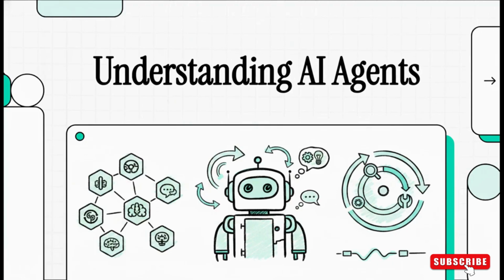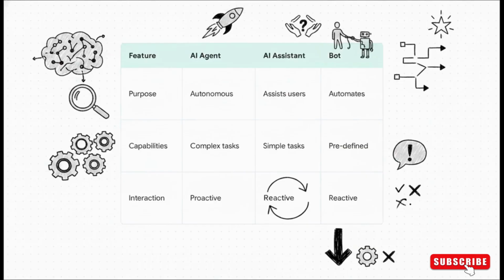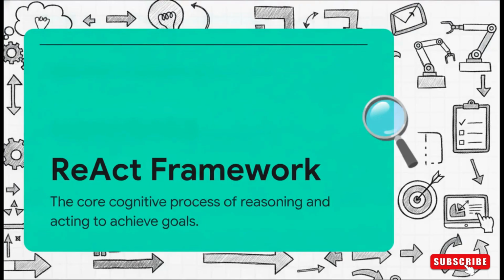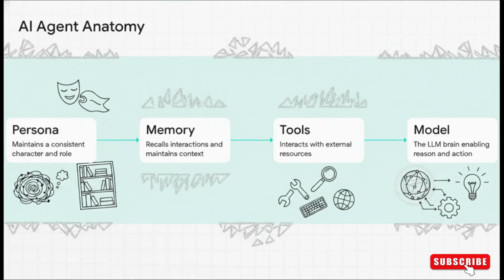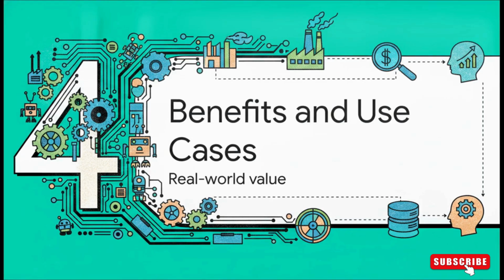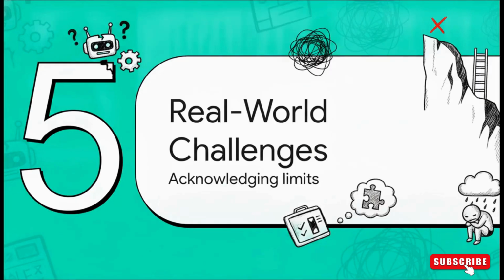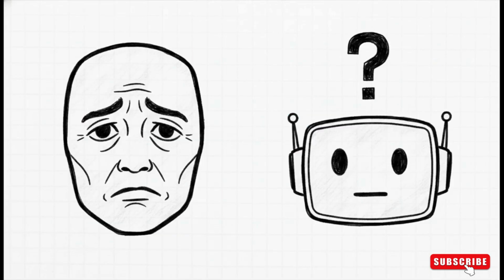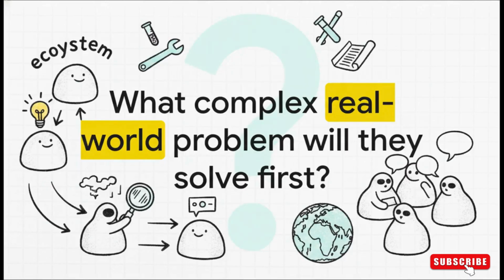Stop Using Chatbots, Use AI Agents Instead !!!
What exactly is an AI agent, and how does it differ from the bots and assistants we use today? In this video, we dive deep into the world of autonomous AI systems and how they are transforming the way we work.

What You’ll Learn:
The Definition of an AI Agent: Discover how these software systems go beyond simple automation to proactively pursue goals and complete tasks on your behalf using reasoning, planning, and memory.

Agents vs. Assistants vs. Bots: We break down the key differences in autonomy and complexity. While bots follow rules and assistants react to prompts, AI agents are proactive, goal-oriented, and capable of independent decision-making.

How They Work: Learn about the "brain" of an agent—the Large Language Model (LLM)—and how agents use personas, tools, and multiple types of memory (short-term, long-term, episodic, and consensus) to adapt to new situations.

Enterprise Use Cases: See how AI agents are being deployed today as customer agents for personalized support, data agents for complex analysis, and security agents to mitigate cyber attacks.

The "ReAct" Framework: Understand the core cognitive processes of an agent: reasoning, acting, observing, and self-refining to continuously improve performance.